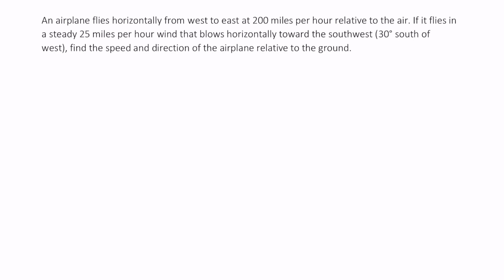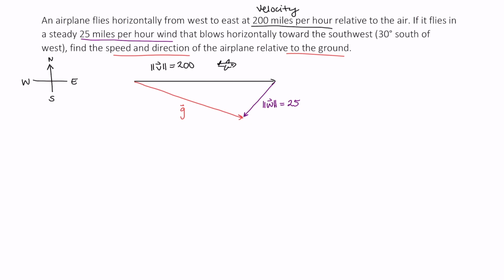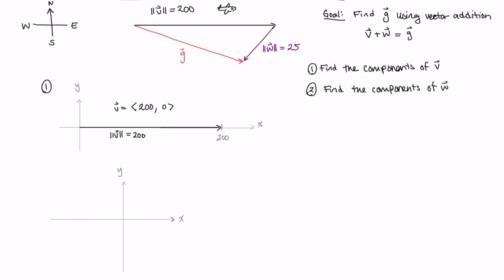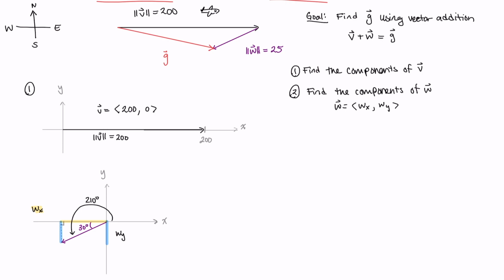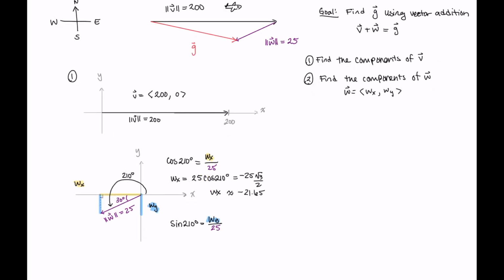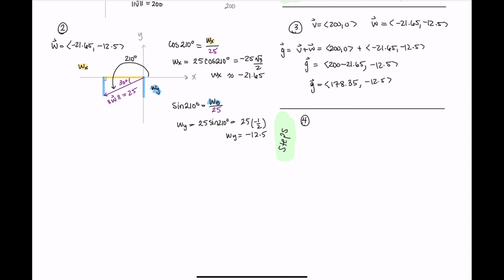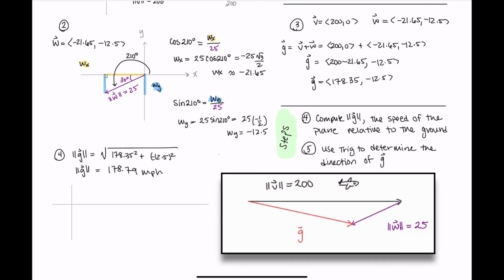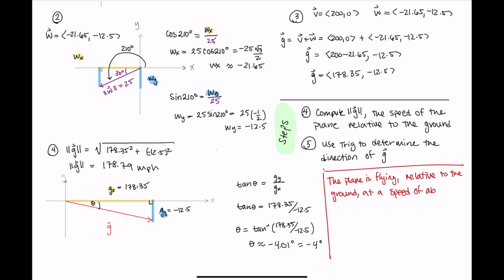230 m1p1 e7b